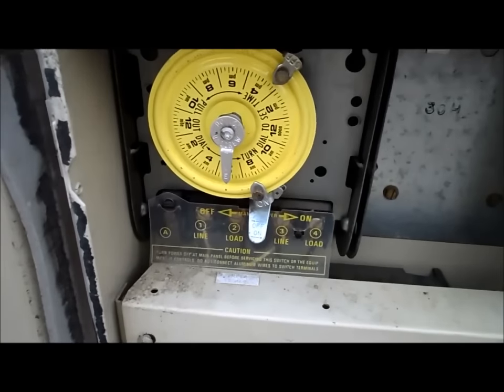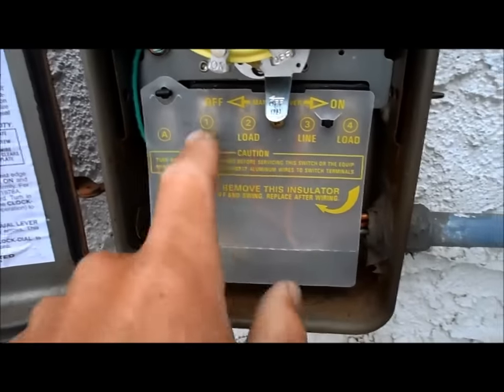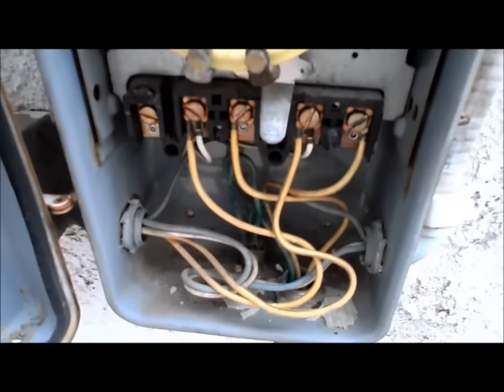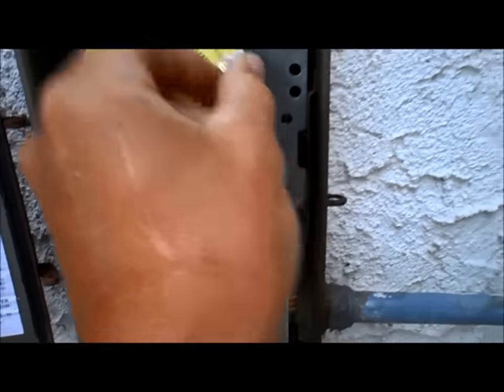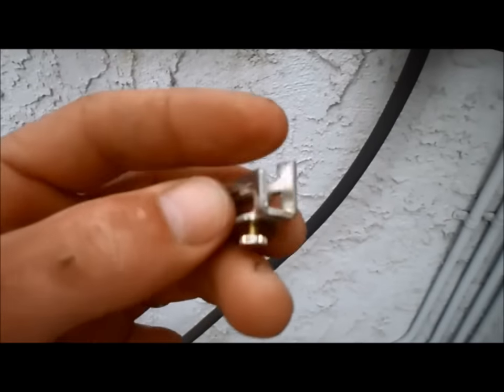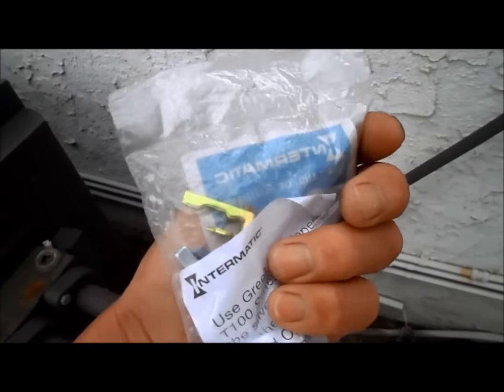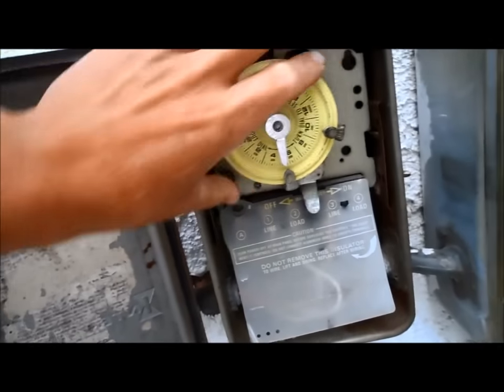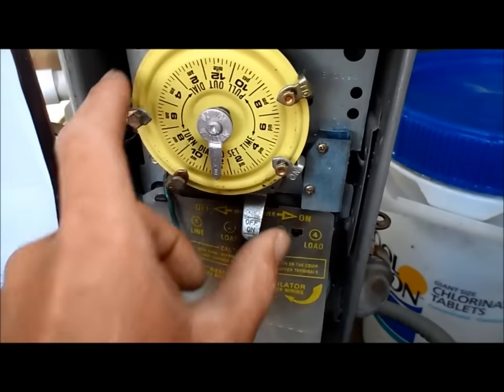Intermatic Pool Timer, tips & troubleshooting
The Intermatic Timer is the most common pool timer on the market. Here are some user guide tips and some troubleshooting for the most common problems you will have.

There are two voltage rated versions used on pool equipment. The most common is the 240 volt (208-277 volt) T104M, and 120 volt T101 Model. Most pool equipment is on a 240 volt breaker. Check your sub panel or main breaker panel to see if the timer is hooked up to a double breaker (240Volt) or a single breaker (120 volt). The timers are not interchangeable so if you need to replace yours, get the right volt/amp rating.

These timers seem to last forever. The first 3 pictured here are over 20 years old. I am surprised when one breaks down. A very well constructed product.

If you follow the tips and the timer is still not working, then you will need to swap out the Timer Mechanism. Refer to these two videos if you need to change out your non-working timer:

There are two voltage rated versions used on pool equipment. The most common is the 240 volt, and 120 volt is less common. Most pool equipment is on a 240 volt breaker. Check your sub panel or main breaker panel to see if the timer is hooked up to a double breaker (240Volt) or a single breaker (120 volt). The timers are not interchangeable so if you need to replace yours, get the right volt/amp rating.